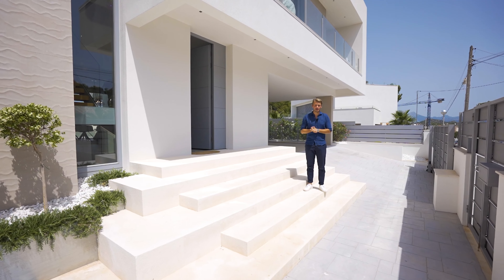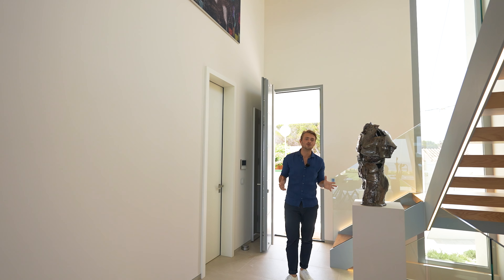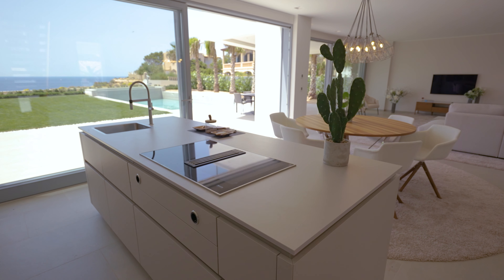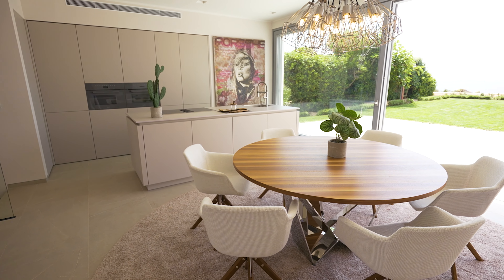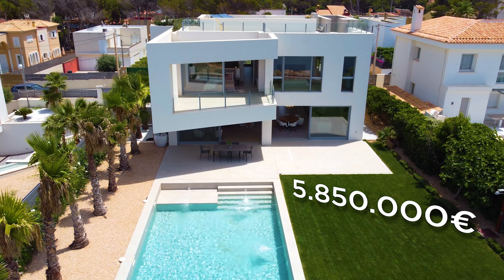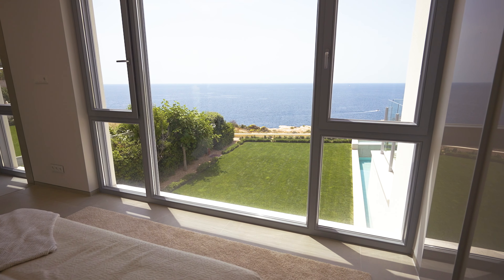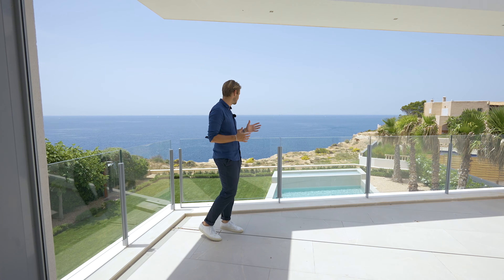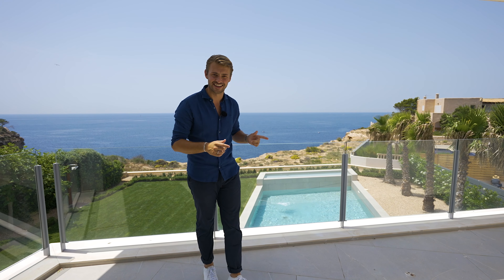Inside 6,250,000€ Villa del Mar, Port Adriano, Mallorca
We are delighted to show you around Villa Del Mar, an impressive new build home in Port Adriano, one of the most popular ports in Mallorca. We hope you enjoy the tour!

Price: 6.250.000€ | 3 Bedrooms | 4 Bathrooms | 394m² Built | 750m² Plot

Description
Frontline Modern Villa for Sale in Port Adriano.

Stunning design villa on the first line of El Toro coastal area a few steps away from the exclusive Port Adriano yachting marina.

The 384 m2 light-flooded house is built over a 750 m2 garden plot and offers panoramic sea views from all rooms.

The property has 3 double ensuite bedrooms, a guest toilet and a spacious living / dining area open to the luxury fitted kitchen.

The outside area offers 196 m2 of open and covered terraces, including a rooftop terrace, and a large swimming pool. The property is divided over 3 levels reached by stairs or by a lift.

Additional Features:
Utility room, parking space for 2 cars, reversible warm/cool air conditioning, underfloor heating, smart home technology, electric shutters, aluminum windows, etc.

About the Location:
Port Adriano is a desired location on the southwestern coast of mallorca. The area enjoys some of the most beautiful beaches of the island, 3 golf courses, and is near Santa Ponsa, offering all amenities. It is also only 15-20 minutes away from Mallorca’s capital, Palma and its international airport.

About Port Adriano:

This super yacht marina was completely re-designed by the internationally acclaimed designer Philippe Starck. He created a modern harbour with a completely integrated leisure/commercial area featuring exclusive fashion boutiques and all nautical  leisure you can expect. In addition, the Port offers a great choice of restaurants serving from local to international cuisine to satisfy all tastes. Port Adriano is also a great location for exclusive concerts, cultural and sports events which are held throughout the year.

Get in touch:
Michael - 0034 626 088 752